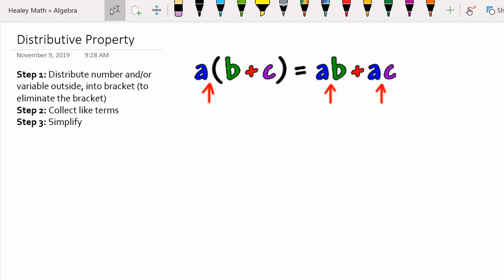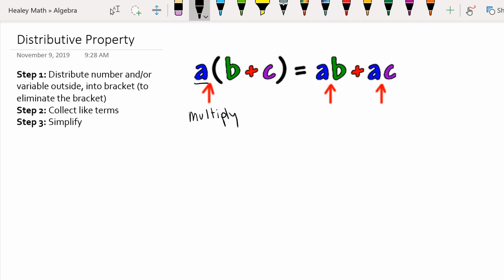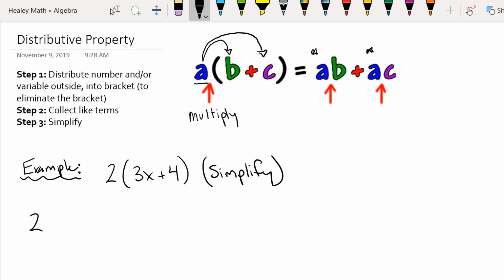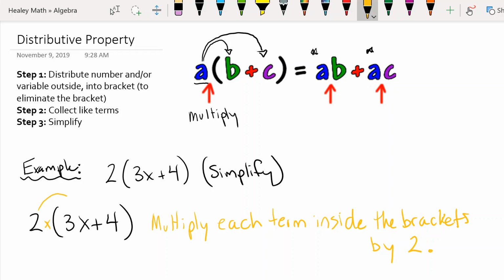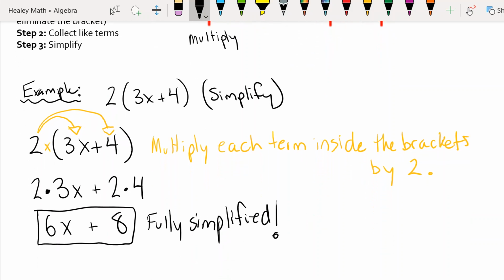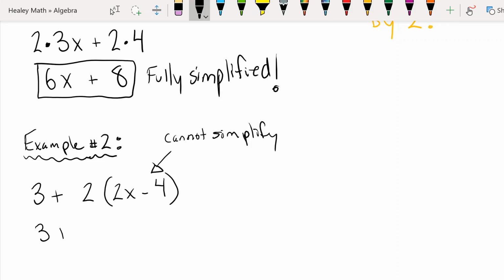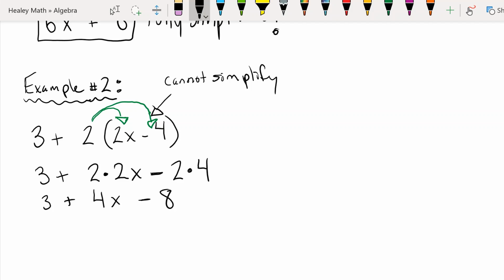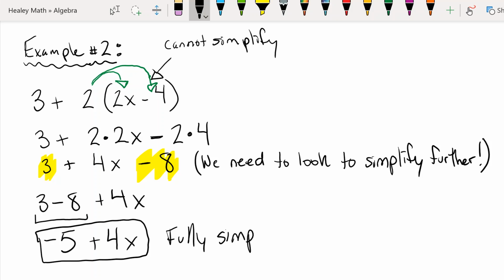Distributive Property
Algebra - Using Distributive Property to simplify expressions